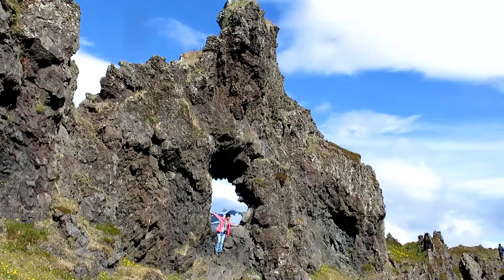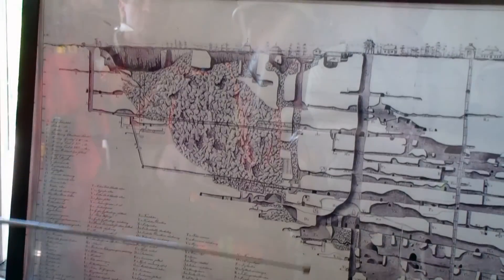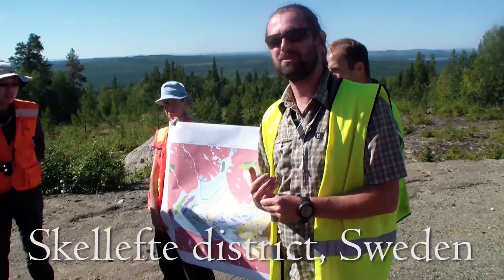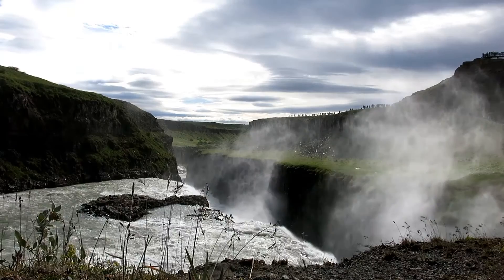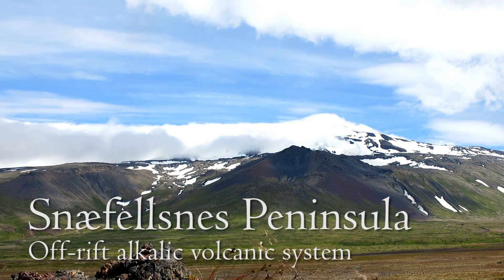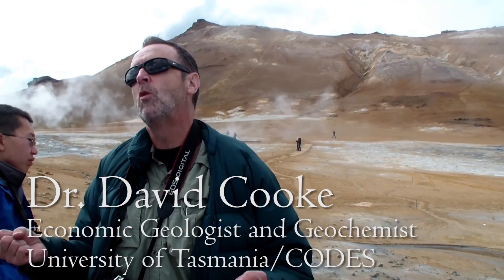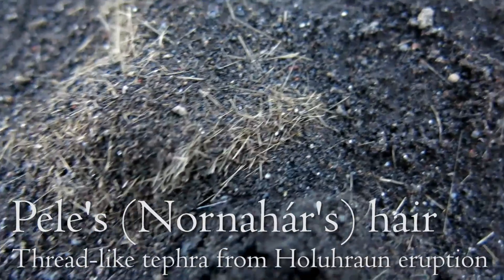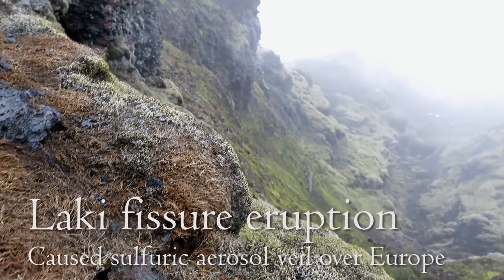CODES/Lakehead Iceland and Sweden Field Trip (2015)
Stephanie Sykora's short video documenting the SEG Student Chapter Iceland and Sweden field trip, organized in conjunction with her university, CODES (University of Tasmania, Australia), and Lakehead University (Canada). They visited Sweden and Iceland as a joint field trip with the aims to: (1) learn about mineralization and alteration processes related to hydrothermal systems in ancient and modern volcanic terranes; (2) compare the characteristics of modern volcanoes with ancient volcanic environments; and (3) recognise important features relating to a variety of deposit styles, including VHMS, porphyry-Cu and Kiruna-type magnetite-apatite deposits.

Field trip guides included Professor David Cooke (CODES/University of Tasmania), Dr. Jocelyn McPhie (University of Tasmania) and Professor Peter Hollings (Lakehead University), as well as local experts including Rodney Allen, Nils Jansson, and Haraldur Sigurðsson.